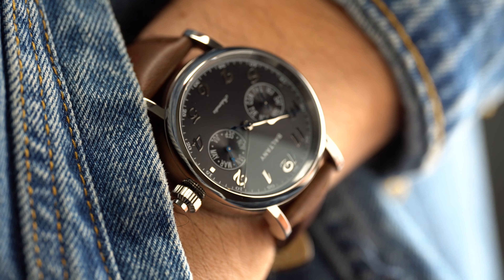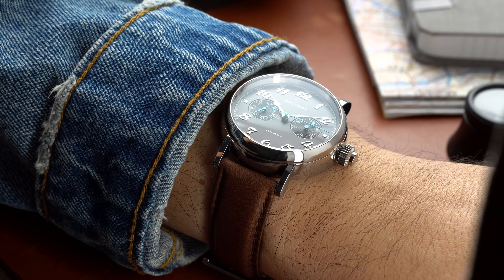Monopusher HUGE problem!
I completely forgot to mention the lack of a date complication. That’s a huge miss and something that needs to be implemented in future versions!

Thank you and stay humble. Miguel – SWR